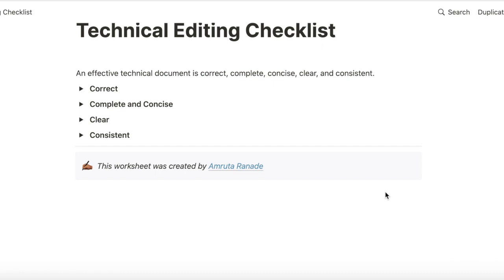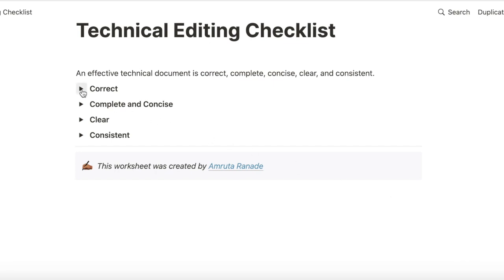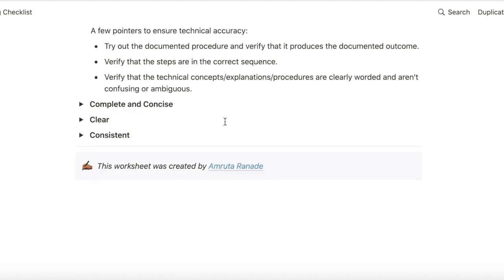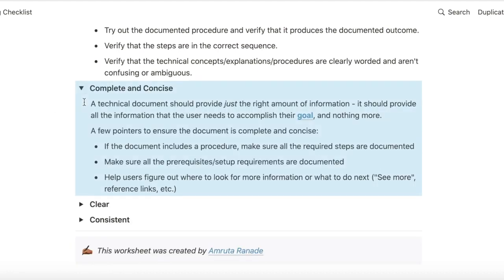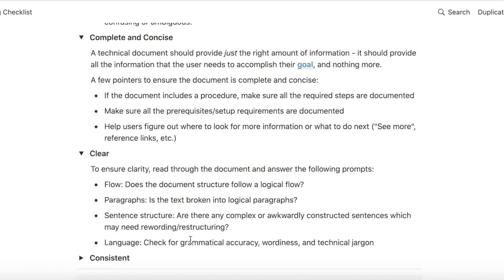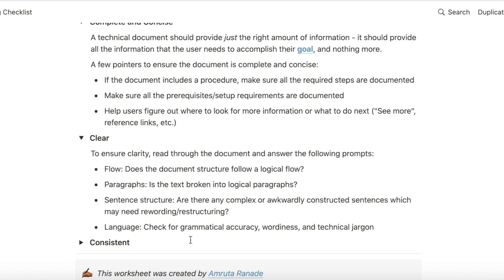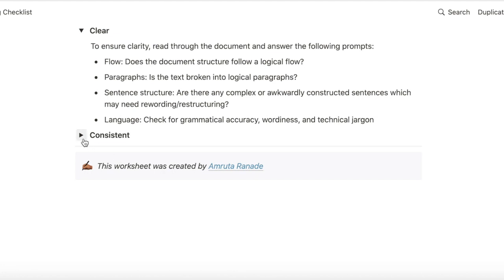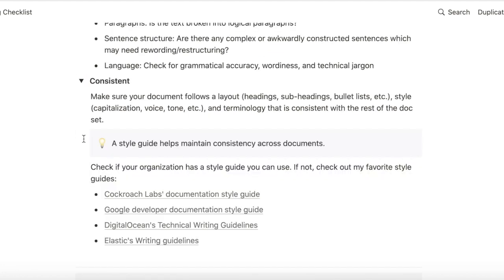How I Write Technical Documents (Part 4) // Technical Editing Checklist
This is the last video in the Technical Writing Process series. I hope this series was helpful!